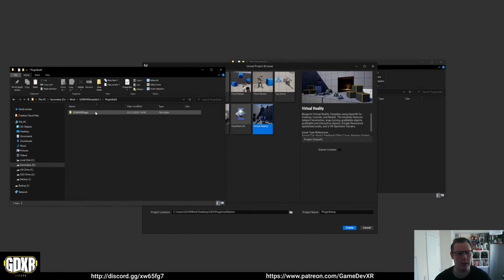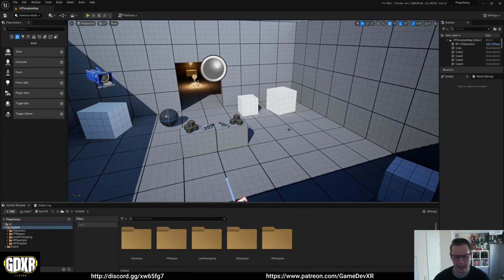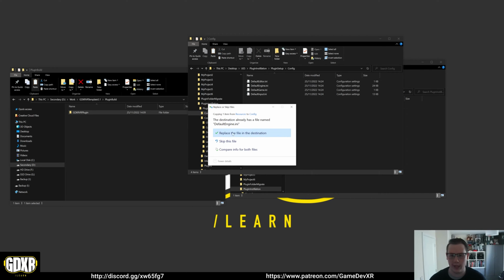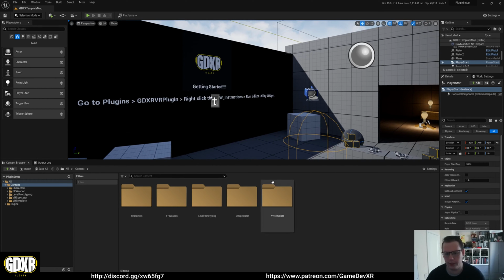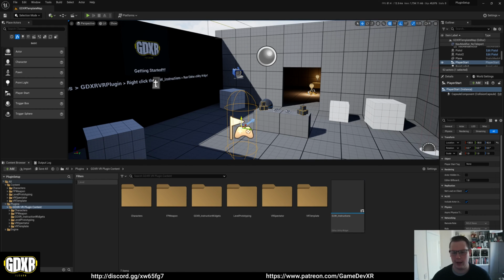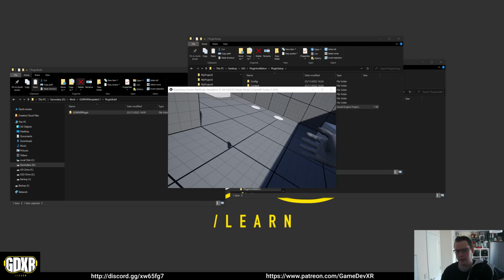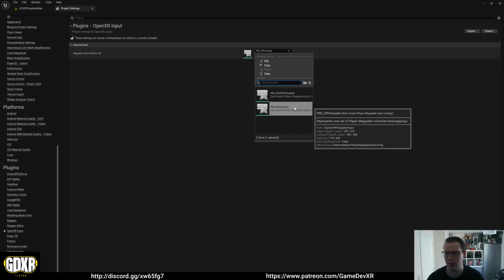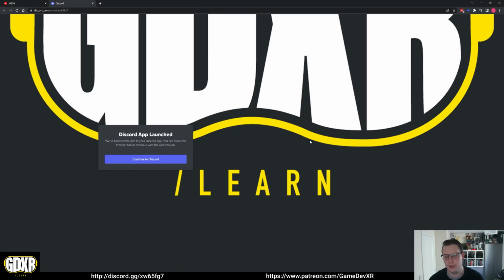GDXR VR Template Plugin - Setup And Instillation - Unreal Engine 5.1 (Patreon Download)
► Description
This video shows how to iunstall the gdxr VR Plugin for using in UE5.1

PC SPECS:
► RTX 2070 Super
► I9-9900K
► 32GB Ram
► 2TB SSD

Equipment
► Keyboard: HyperX Alloy Origins
► Mouse: Anker® Ergonomic Optical USB Wired Vertical Mouse
► Mic: Trust GXT 232
► WebCam: Jelly Comb
► Screen: AOC I2367fh 23-inch LED x 2
► Headset 1: Oculus Quest 128GB
► Headset 2: Oculus Rift + Motion Controllers
► Headset 2: Oculus Quest 2
► Graphics Tablet: Wacom Cintiq 13hd